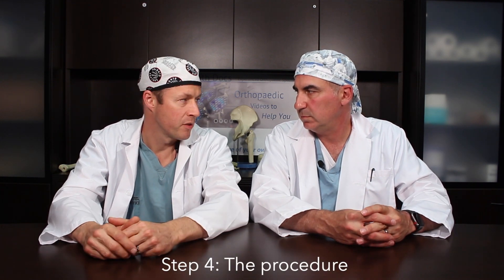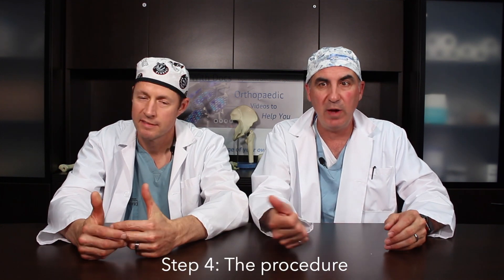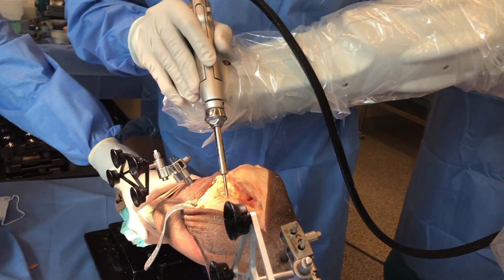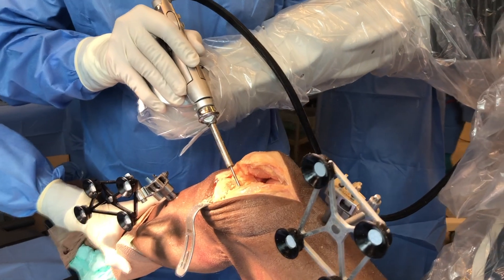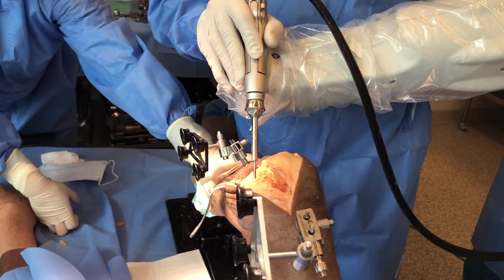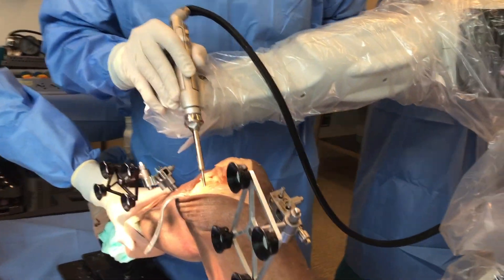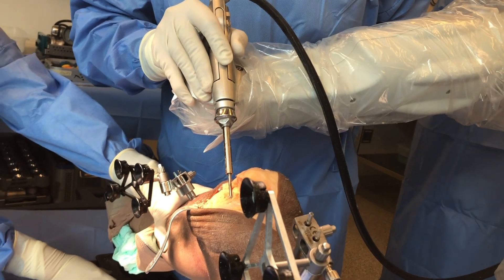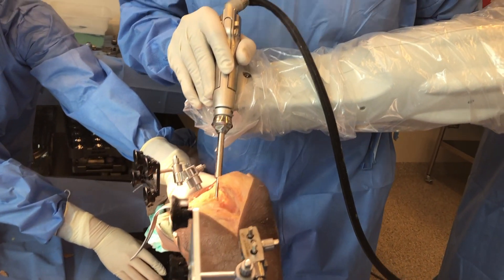Robotic Knee and Hip Replacement Surgery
One of the exciting new technological advances in joint replacement surgery is  Robot Assisted Surgery.  This topic is discussed with a brief video shown to demonstrate how this procedure works.